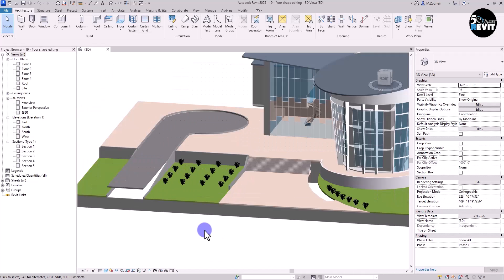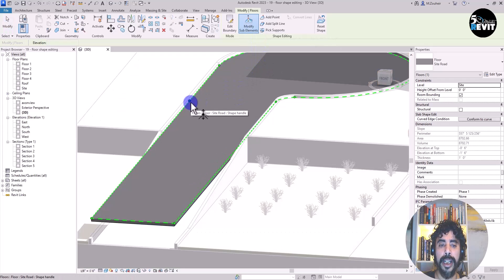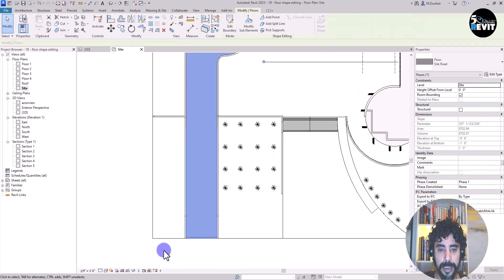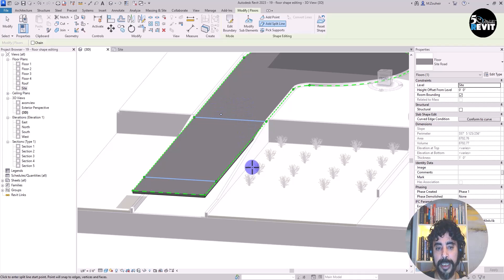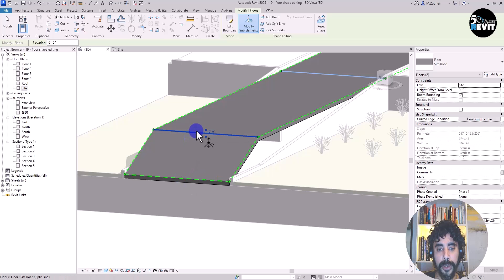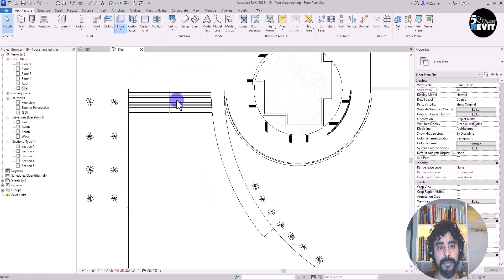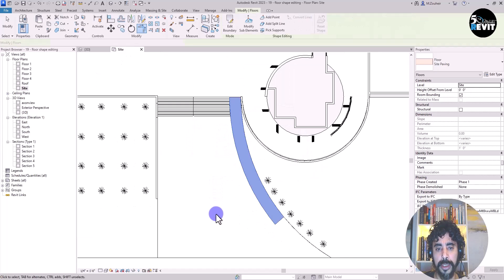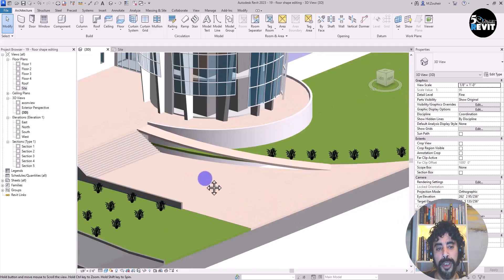Revit Tutorial Floor Slopes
"🏗️ Welcome to '5 Minutes Revit' – your go-to channel for quick, insightful tutorials in the realm of Building Information Modeling (BIM). In this episode, we delve into the intricate details of floor slab edges in Revit, a crucial element in architectural design and construction. 🏢💡

Discover how to masterfully design and manipulate Floor Slopes edges within the Revit environment, harnessing the power of BIM to streamline your projects and achieve optimal precision and efficiency. 🛠️✨

Join us for a rapid, knowledge-packed journey into the world of BIM and Revit, helping you sharpen your skills and stay ahead in the dynamic AEC industry. 🛎️🔥

Let's build a better tomorrow, one floor slab edge at a time. 🌟💪"